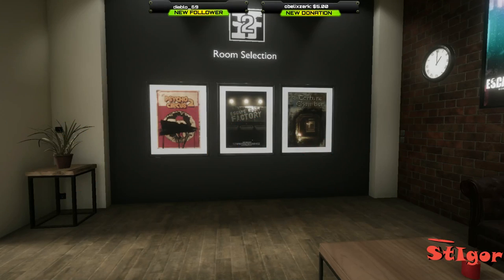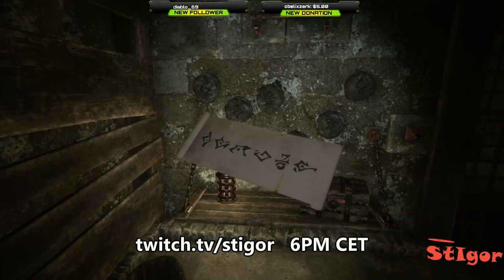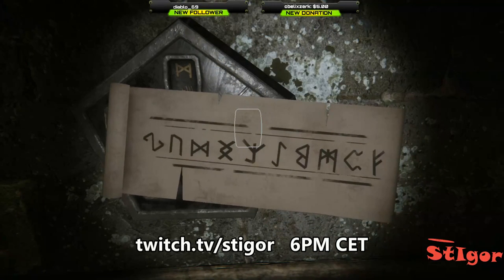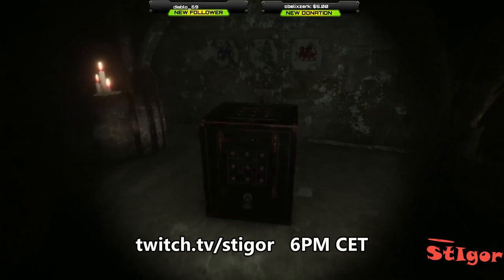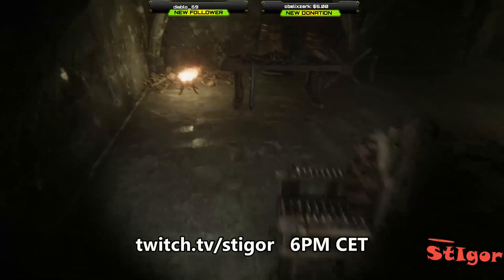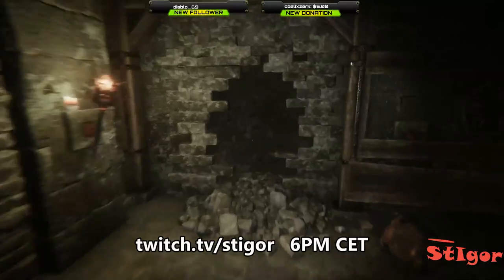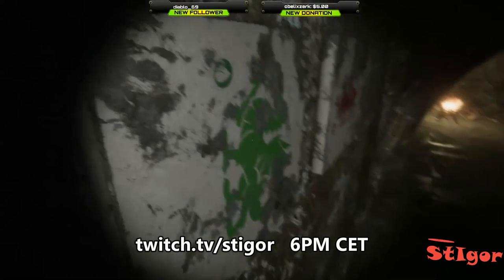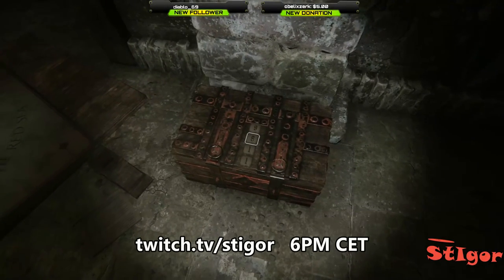ESCAPE FIRST 2 - ROOM: TORTURE CHAMBER - WALKTHROUGH - GAMEPLAY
"Escape First 2" is the second installment of a multiplayer escape room puzzle game for virtual reality or desktop PC! It includes 3 different escape rooms to choose from and can be played competitively, co-op or solo.